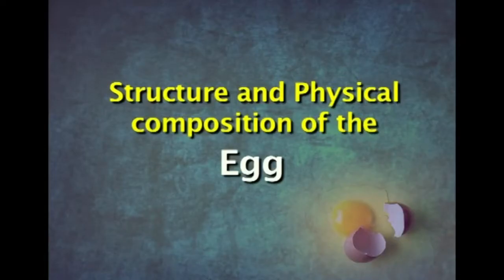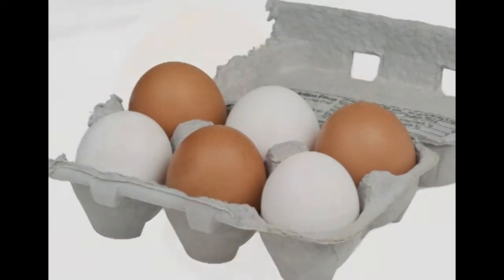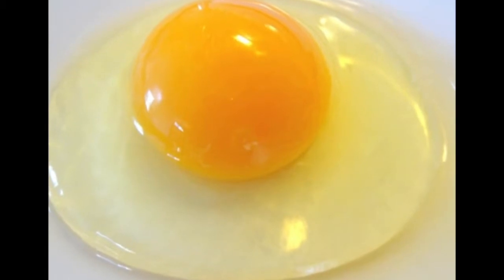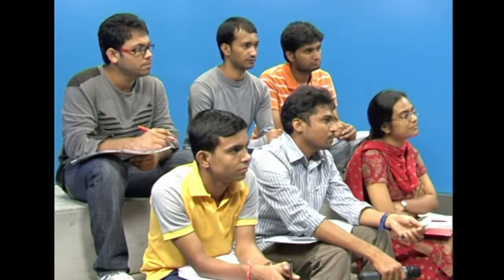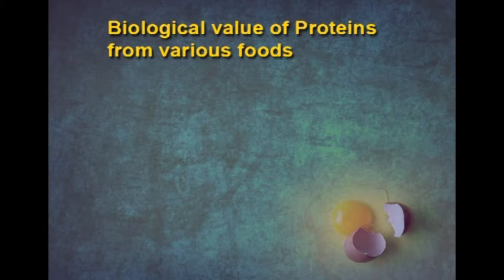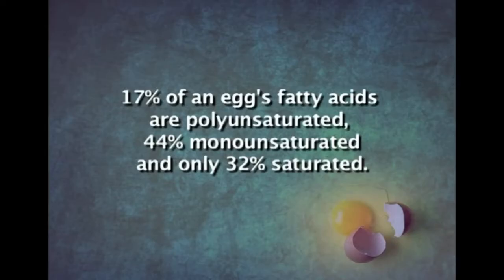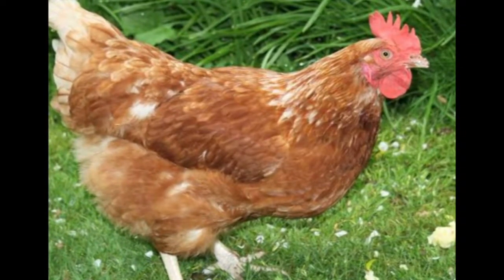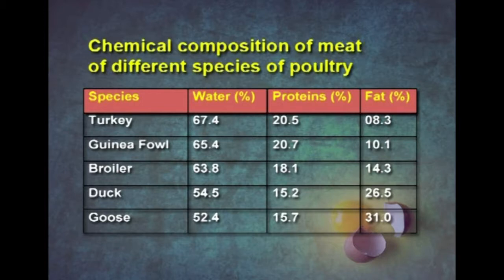W7 L3 Structure, composition and nutritive value Of Egg and Poultry